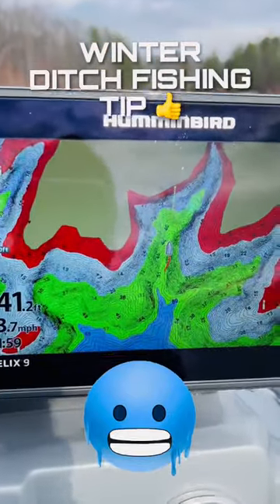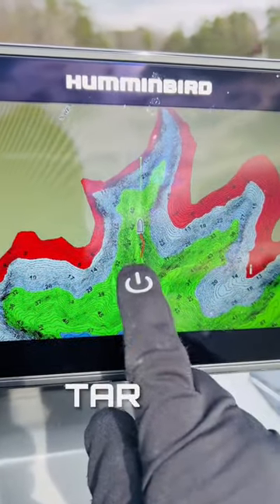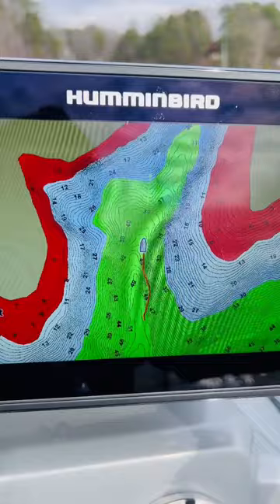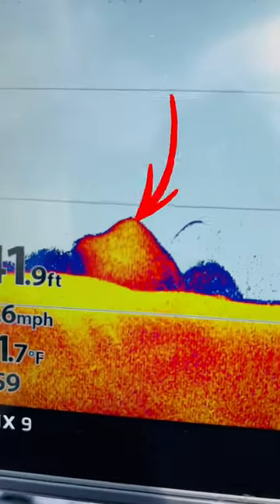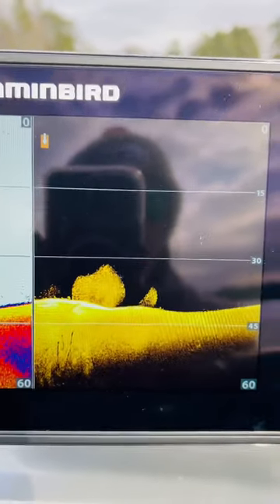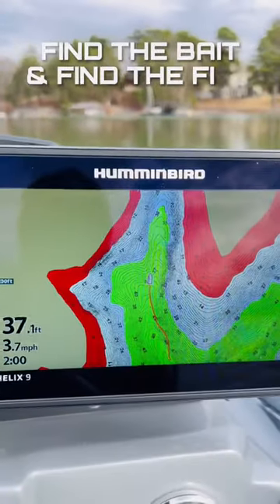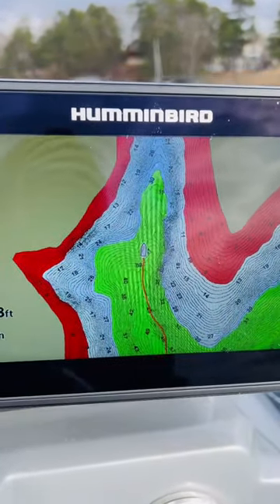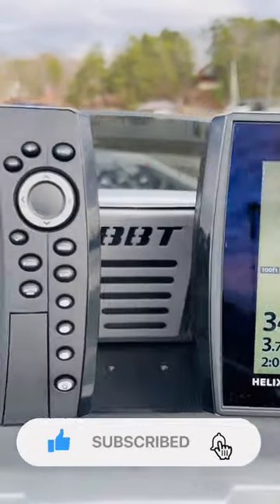TIP to find Active Winter Bass | Ditch Fishing